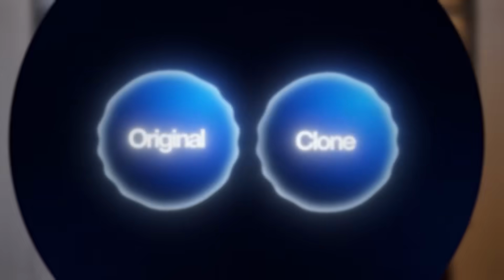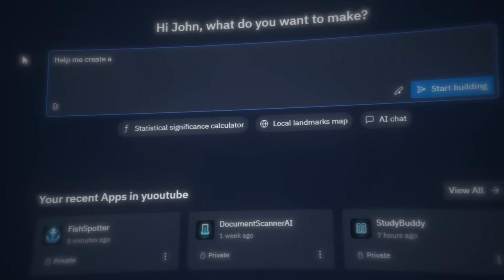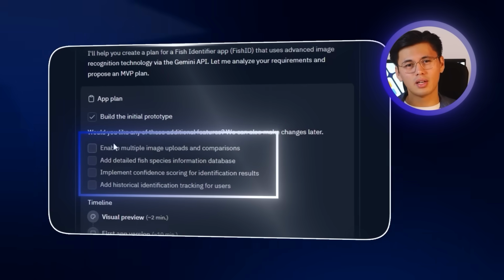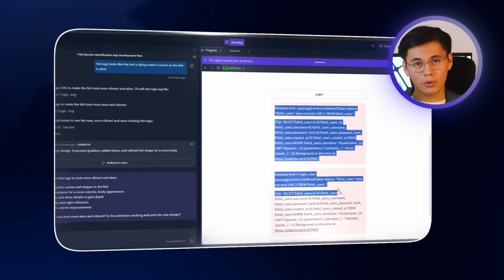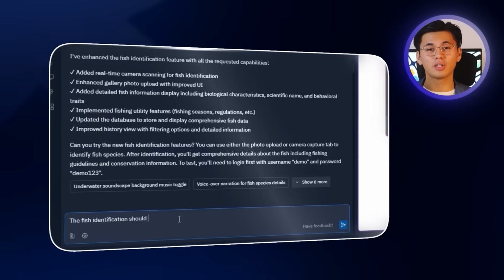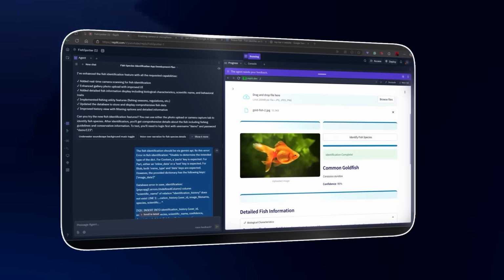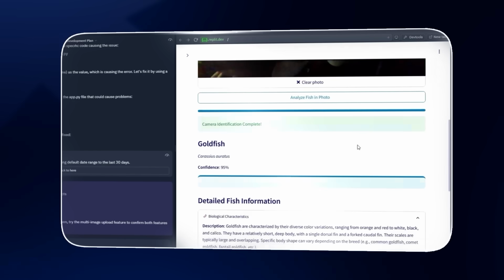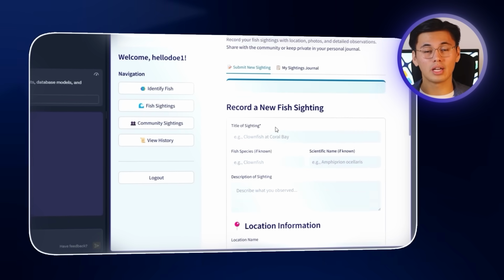I Used AI To COPY This $714/Day App (STEP BY STEP)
build app with ai tools